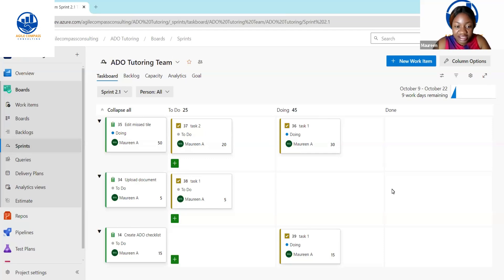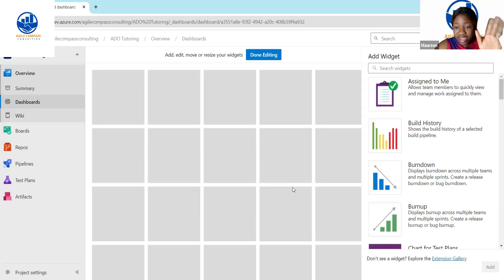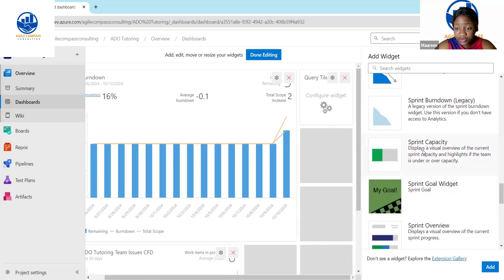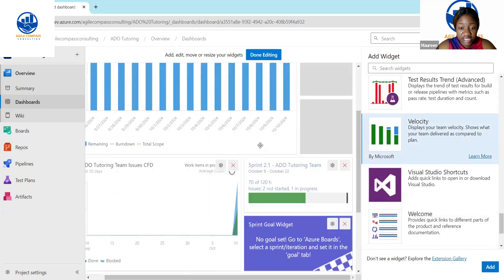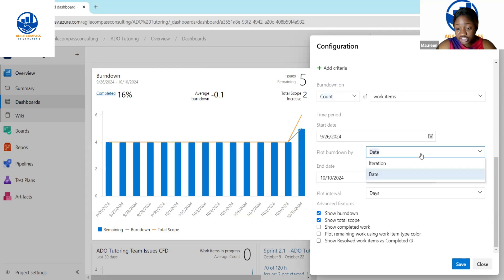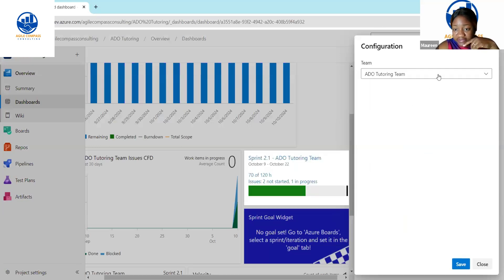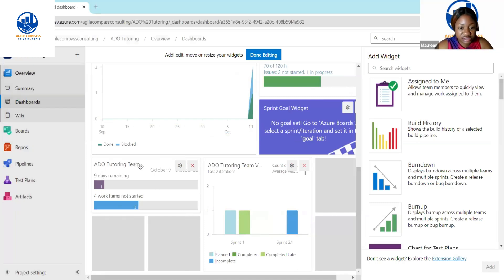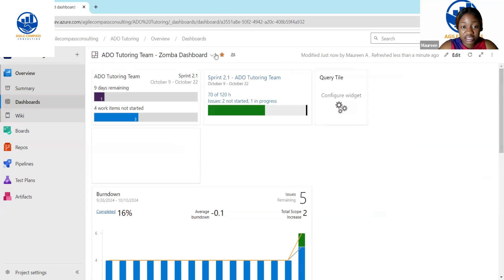Create an Azure DevOps Dashboard in Under 17 Minutes | Boost Productivity with ADO (Full Tutorial)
Unlock the full potential of Azure DevOps with this step-by-step tutorial on creating and configuring powerful dashboards! Whether you're a beginner or a pro, this guide will help you track progress, visualize data, and optimize your workflow in no time.